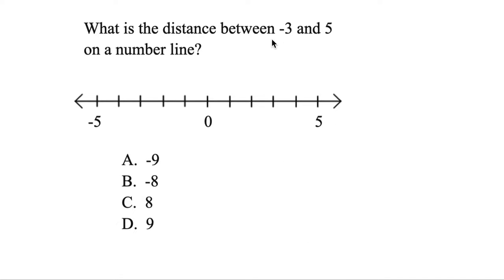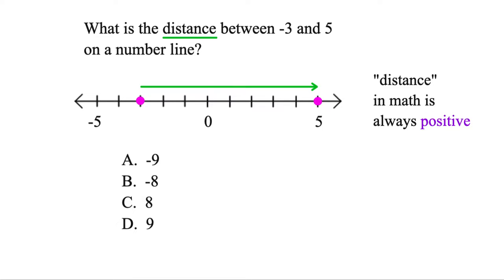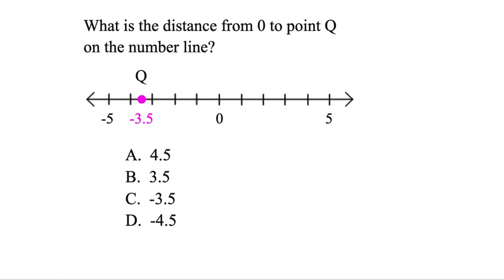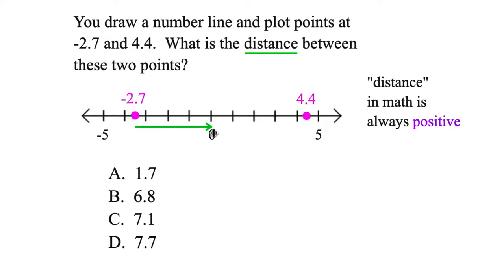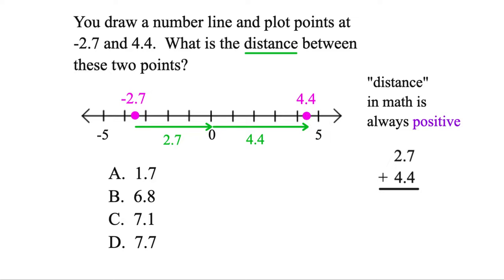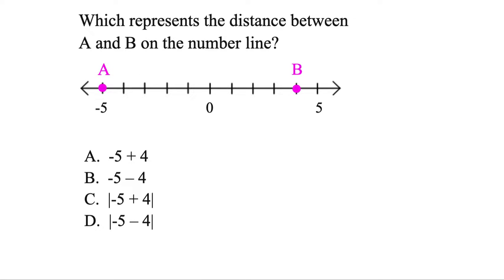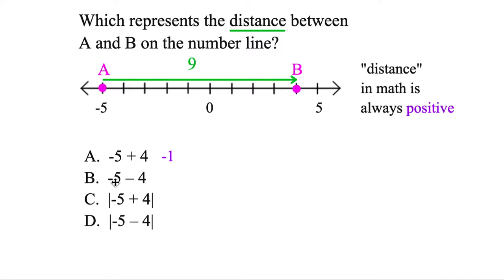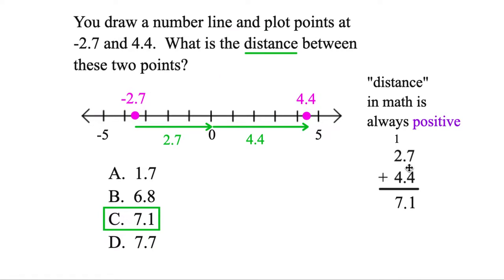GED Math – Distance on Number Line!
GED distance on a number line problems and GED distance between two points.  Master number line GED problems on the GED no calculator section of the 2026 GED Math Test!

* In my 3rd example, I put a point at -3.7 instead of -2.7 🙈

00:00 - Distance between two points on a number line
00:47 - Distance between 0 and point
01:21 - Distance between decimals on number line
02:39 - Distance with absolute value